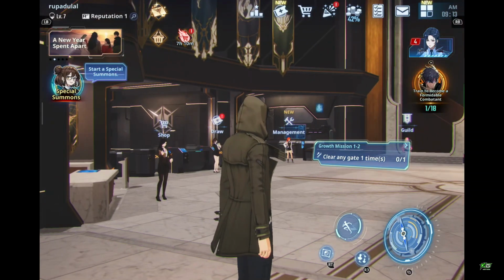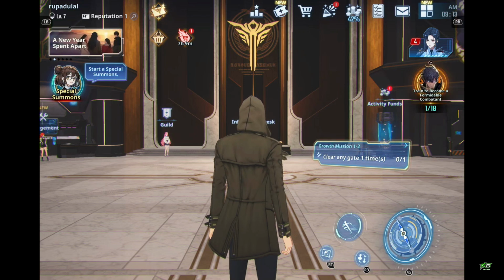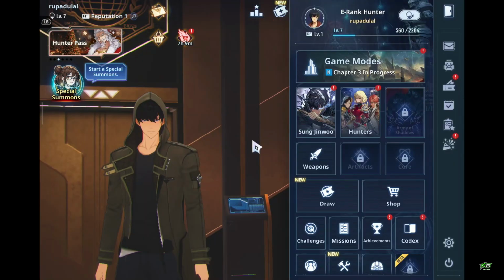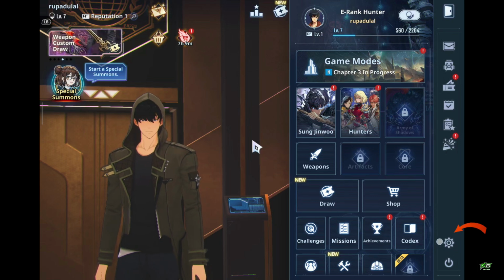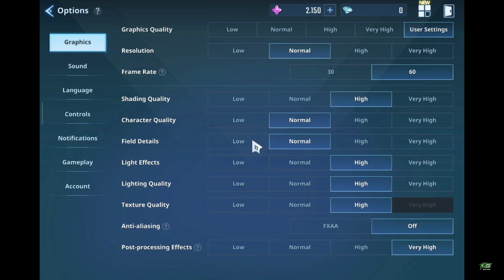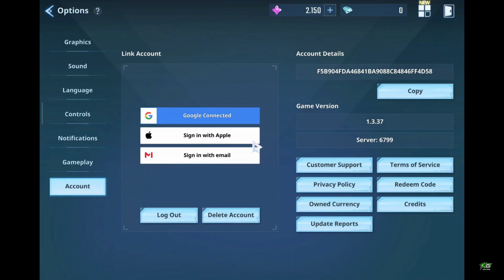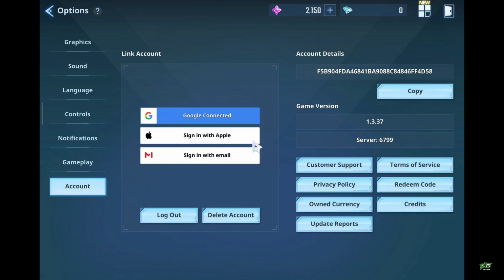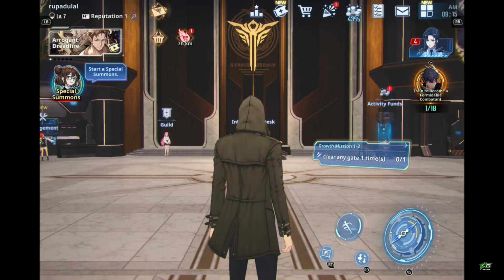How to Find Your Member Code in Solo Leveling Arise (2026 Easy Guide)?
Looking for your Member Code in Solo Leveling Arise?
In this 2026 step-by-step guide, I’ll show you exactly where to find your member code so you can add friends, redeem rewards, or link your account without confusion.